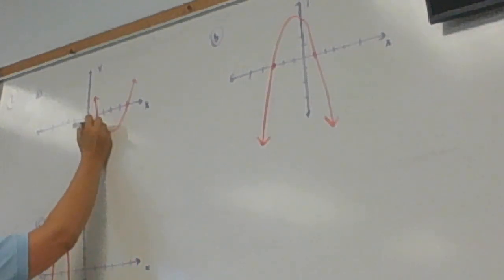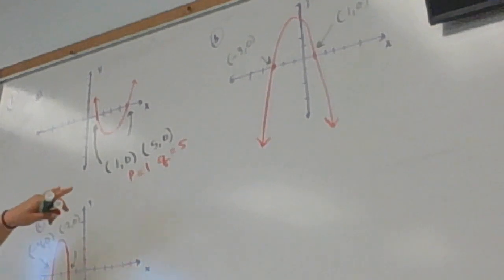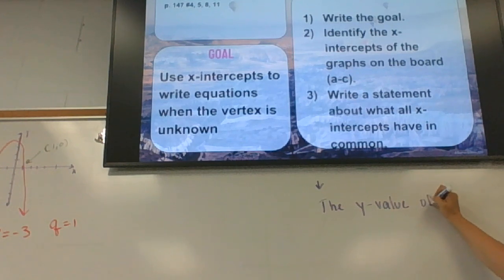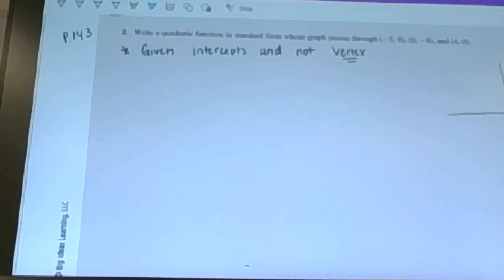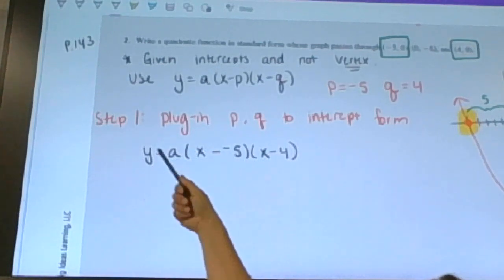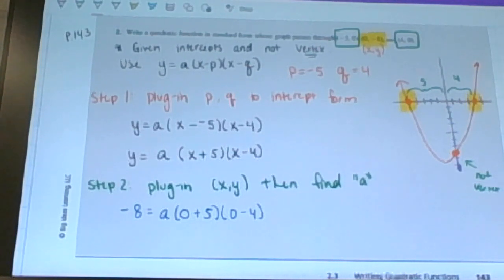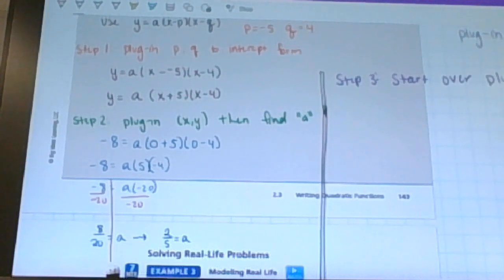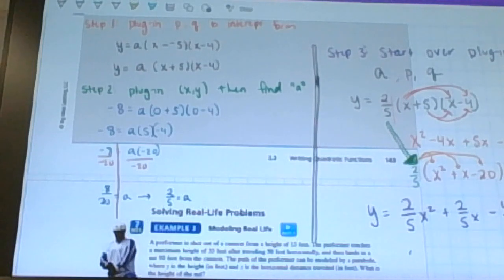WIN 20230913 08 30 55 Pro